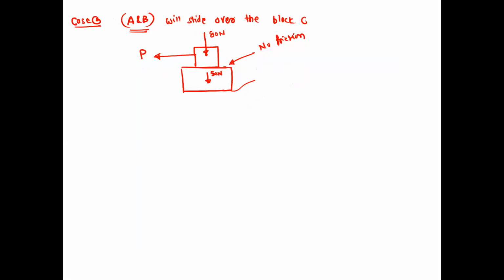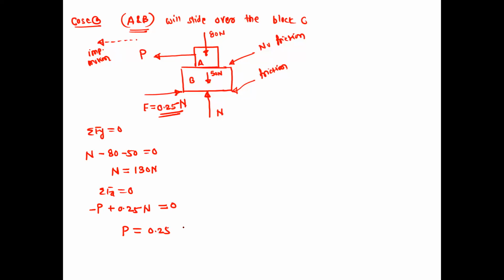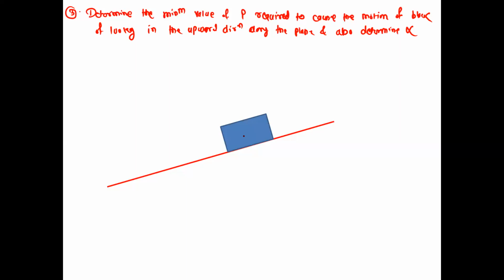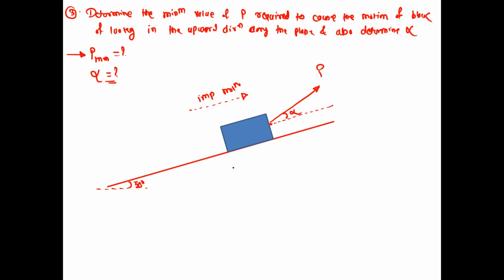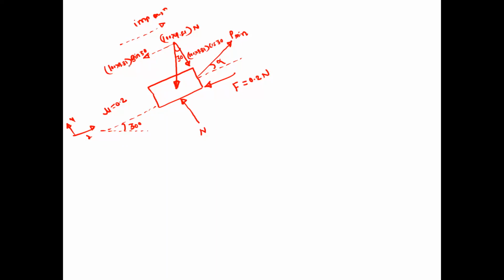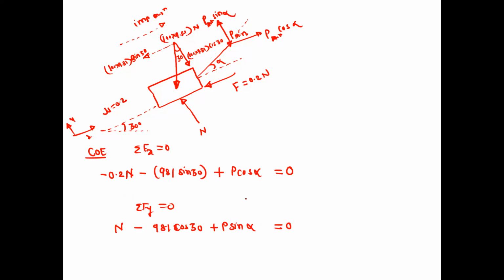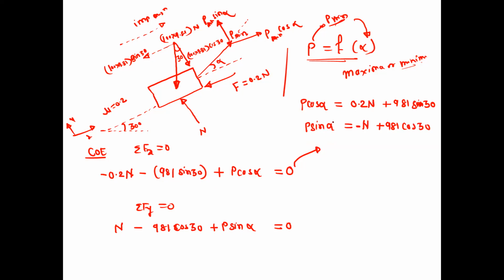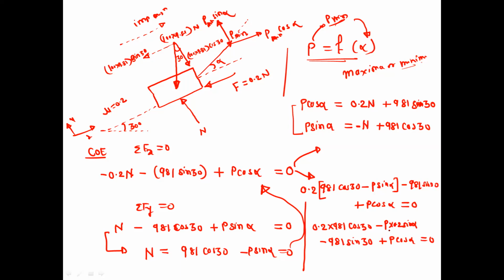engg mechanics lectr 19 part 02